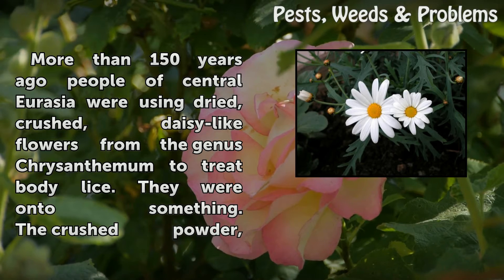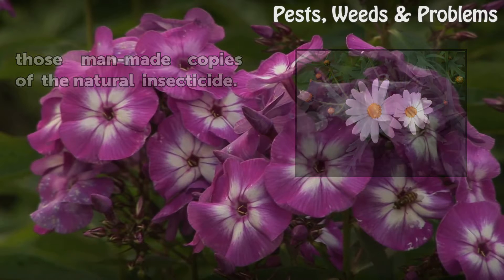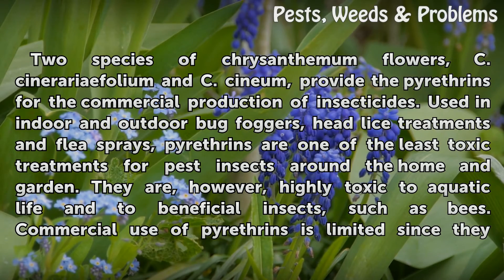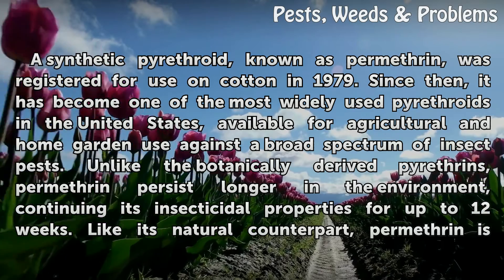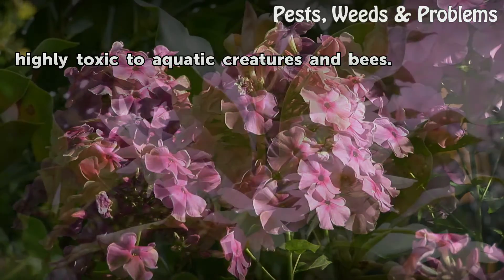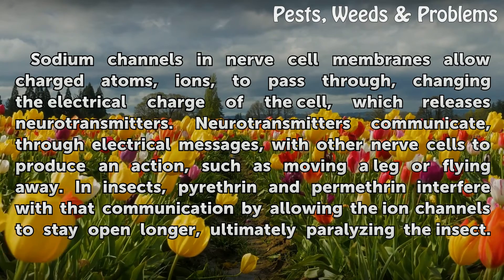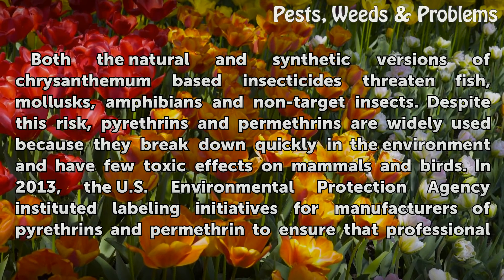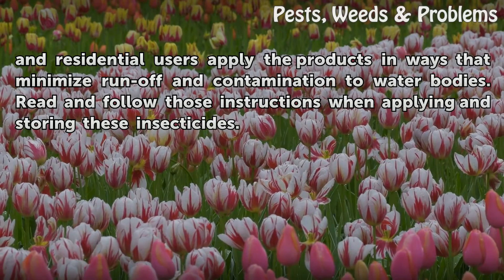Pyrethrin Vs. Permethrin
Pyrethrin Vs. Permethrin. More than 150 years ago people of central Eurasia were using dried, crushed, daisy-like flowers from the genus Chrysanthemum to treat body lice. They were onto something. The crushed powder, called pyrethrum, contains components, called pyrethrins, which have an almost immediate paralyzing affect on insects. Pyrethroids...

Table of contents Pyrethrin Vs. Permethrin
Natural Pyrethrin 00:48
Synthetic Permethrin 01:32
Insecticide Action 02:12
Toxic Effects 02:56